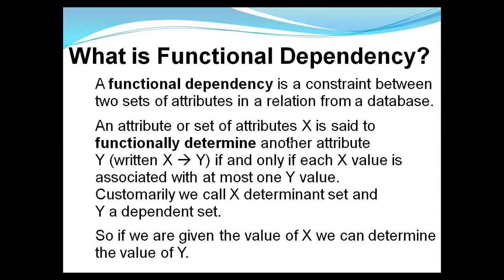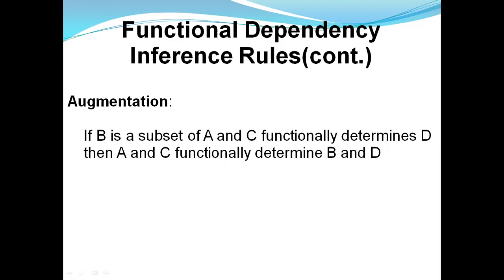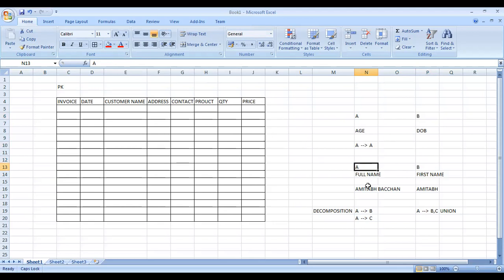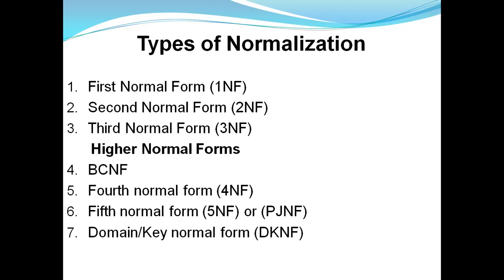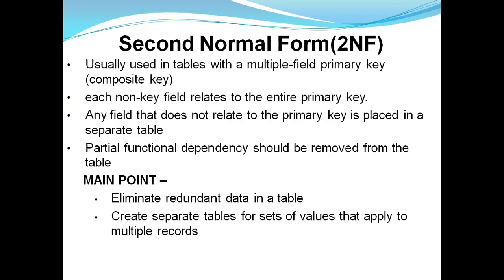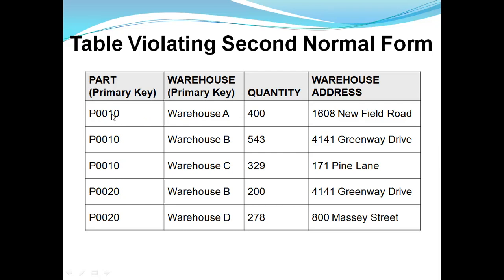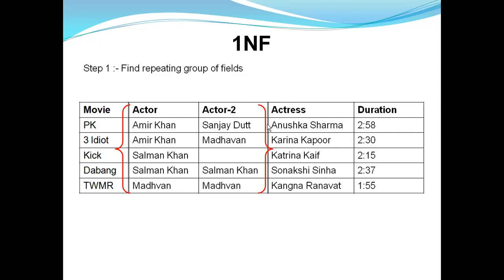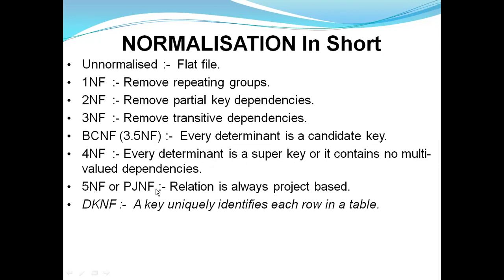PGA_SQL_6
PGA Edutech is into making engineers employable with a physical presence in pune. Begining in 2003 till date , we have  trained more than 50000 Engineers ..